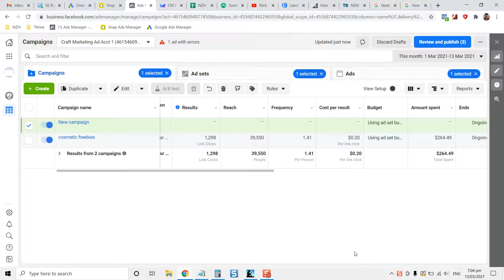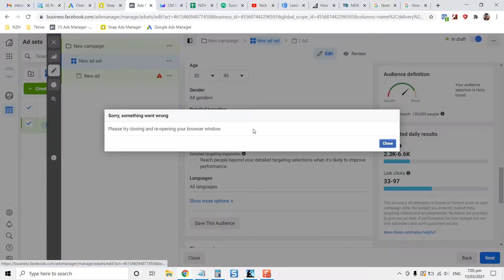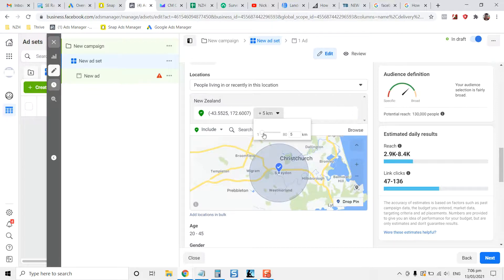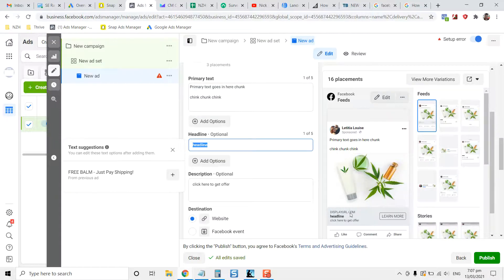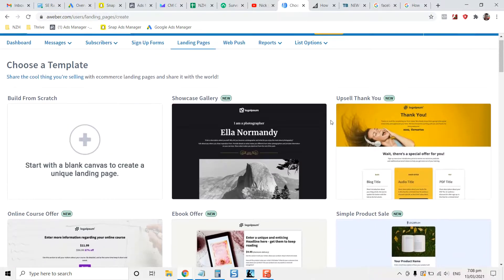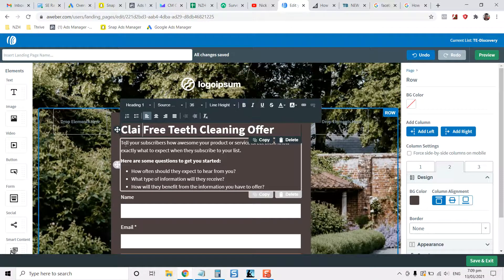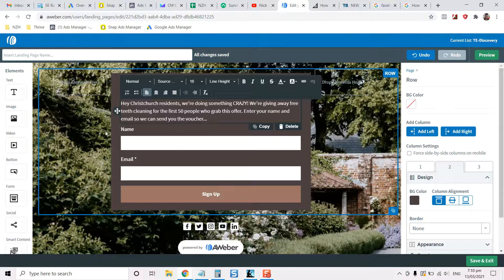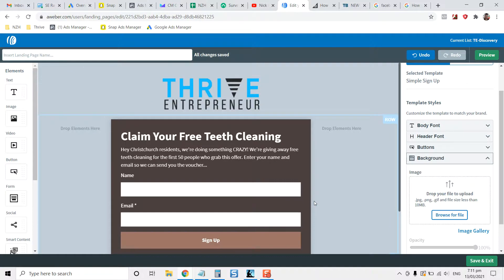How to Create Facebook Landing Page for Business